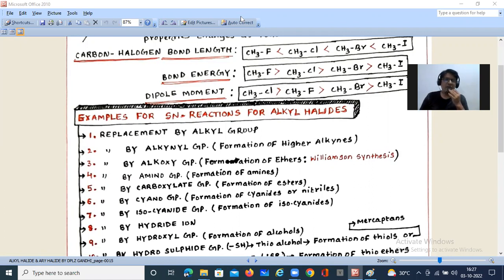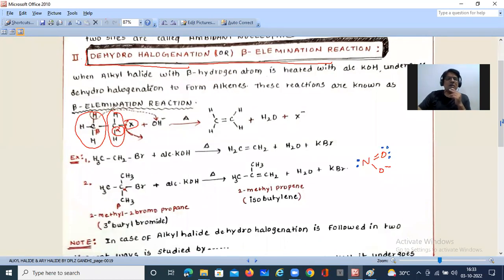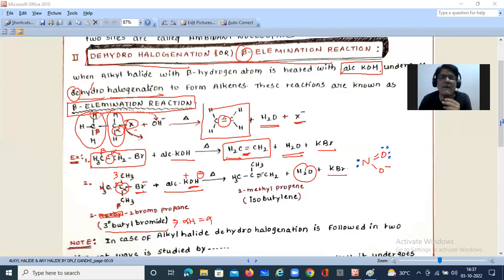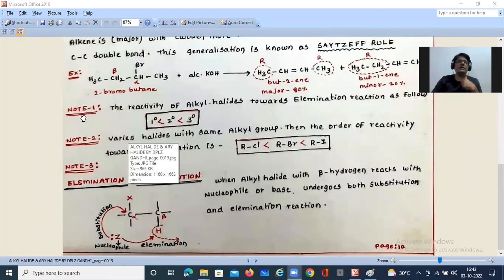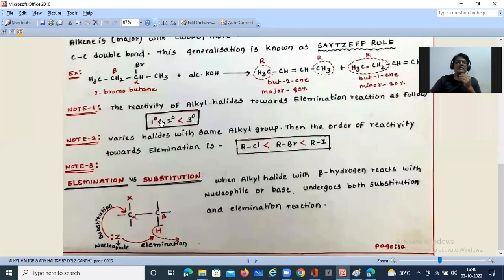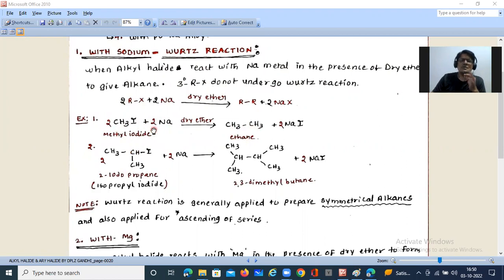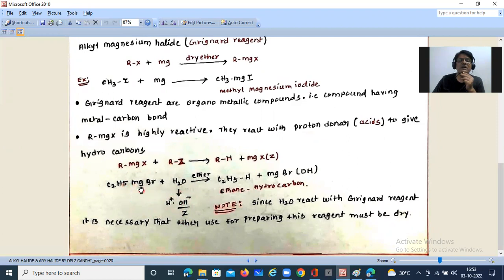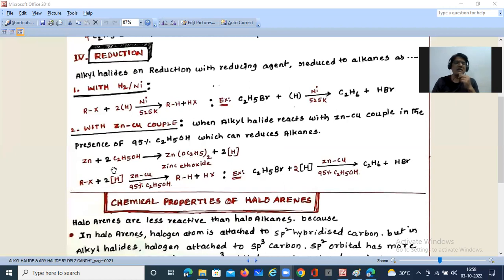SN REACTRIONS OF ALKYLHALIDES-ORGANIC CLAS-XII